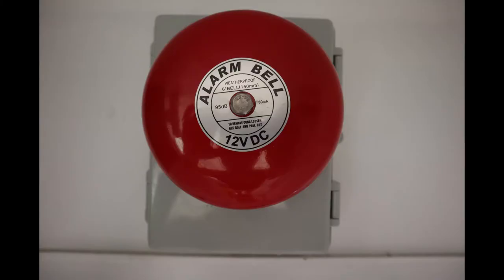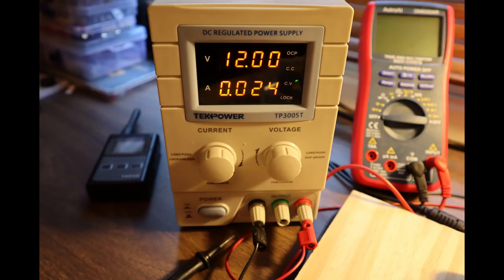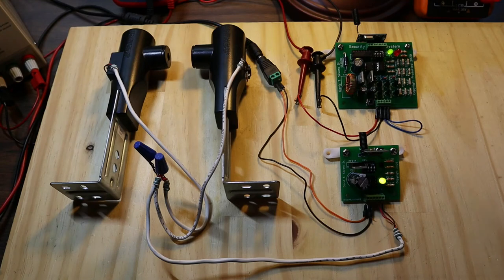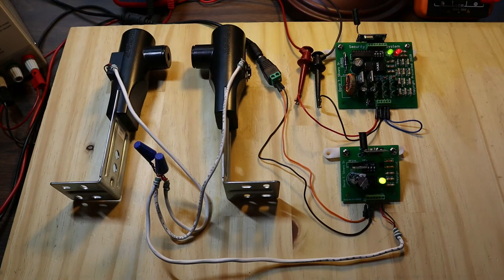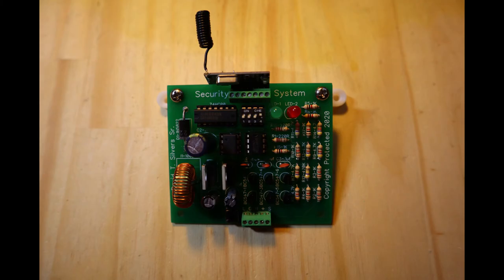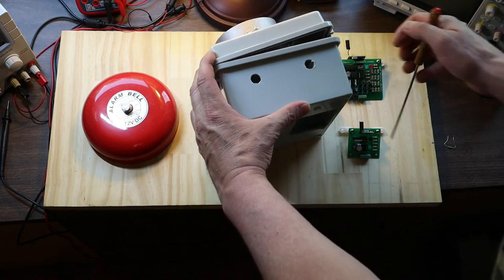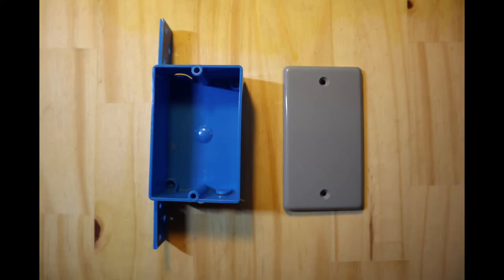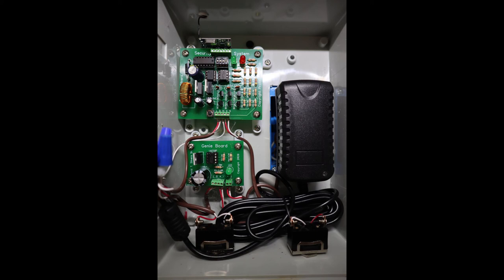Wireless Security Alarm System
Security System with wireless Genie Board. This is a lighter duty version of the Security System presented in my previous videos. Includes bench test demo and installation details.